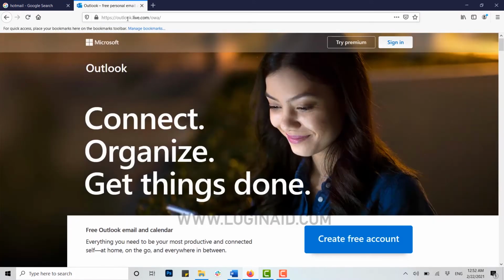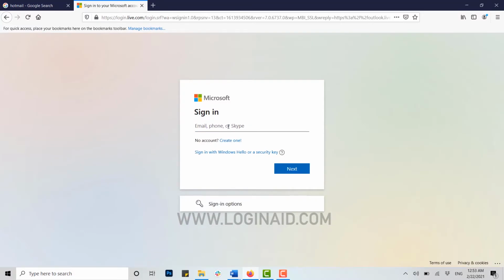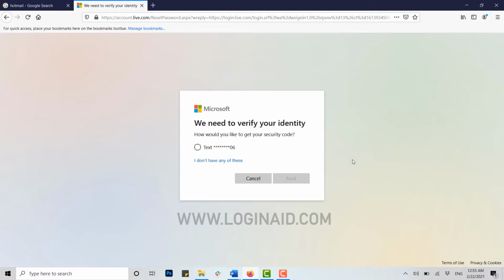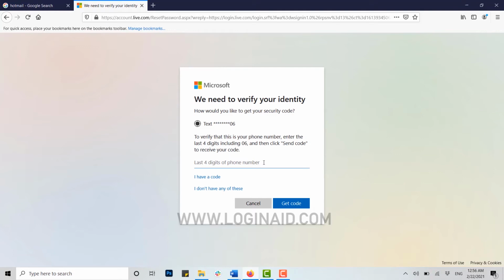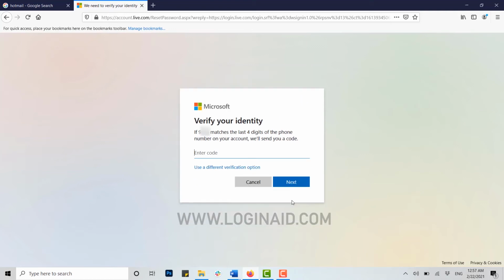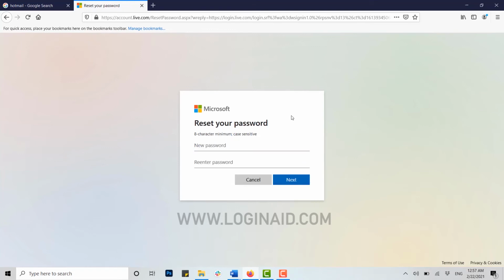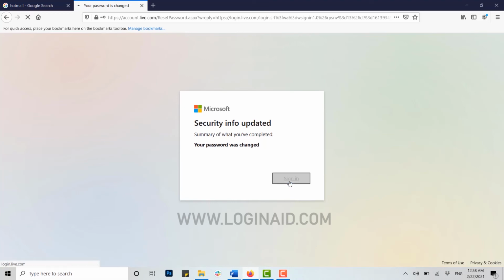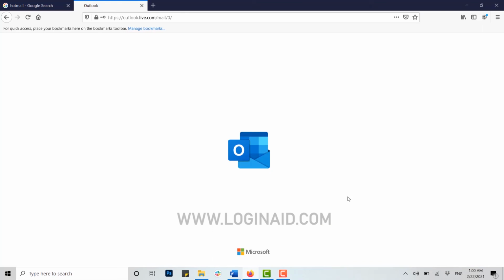FORGOT HOTMAIL PASSWORD? Recover Hotmail Password Help 2021 | Reset Hotmail.com Account Password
FORGOT HOTMAIL PASSWORD? Recover Hotmail Password Help 2021 | Reset Hotmail.com Account Password Easily!

Hotmail provides the option to recover the account password either with registered phone number or recovery email. So, it is suggested to add the phone number and recovery email to your Hotmail account, which also helps to add extra layer of security to your account.

Follow this video guide for learning the process to recover your Hotmail account password, in case you forget the password.